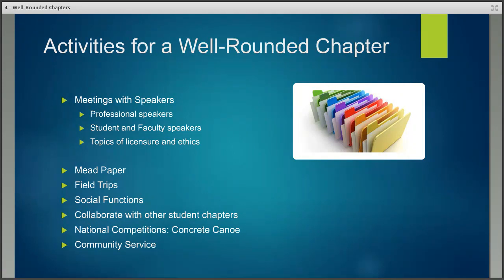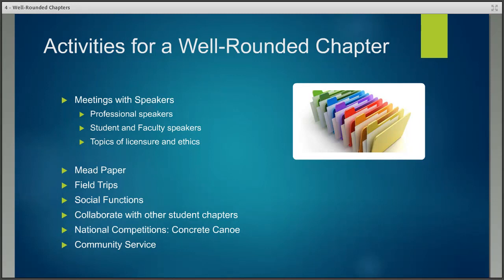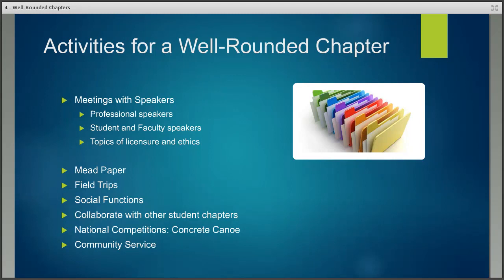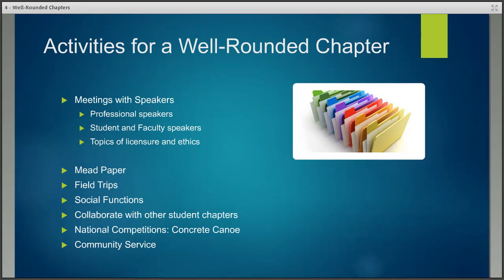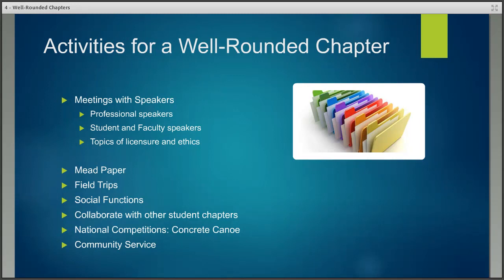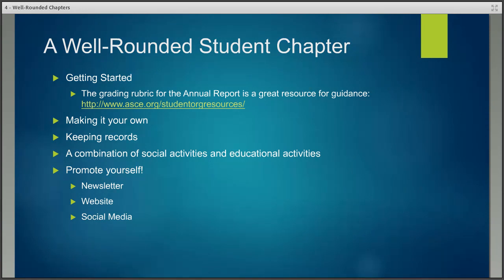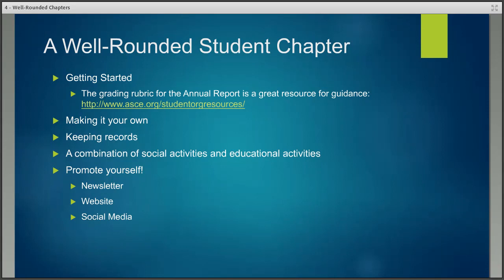Student Chapter Webinar Series - Well-Rounded Student Chapters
Learn how to broaden the activities of your Student Chapter and make it more engaging to members.